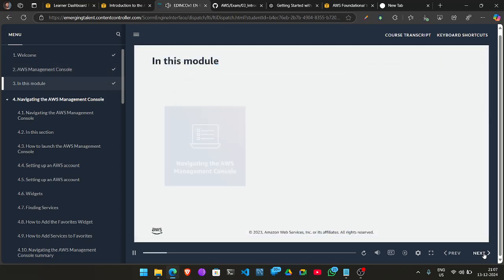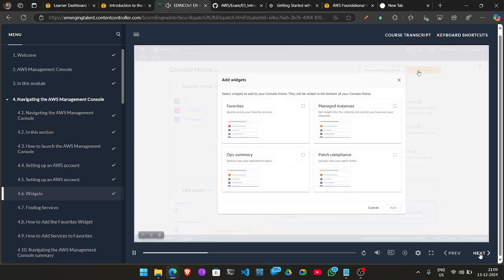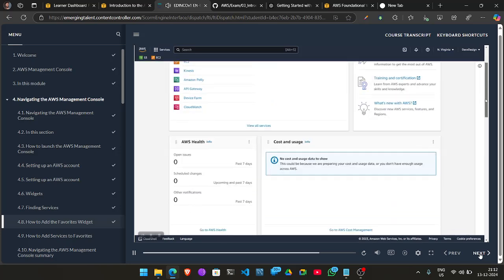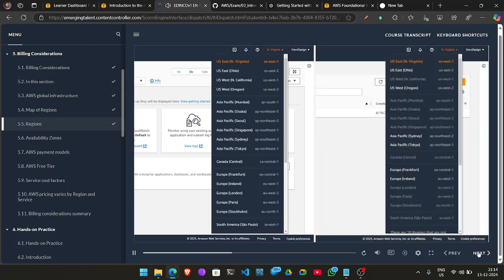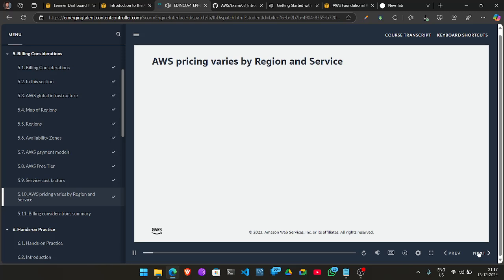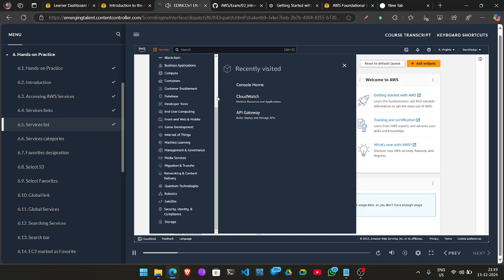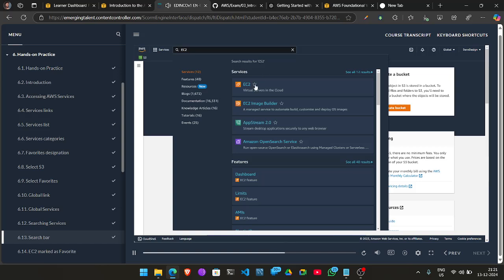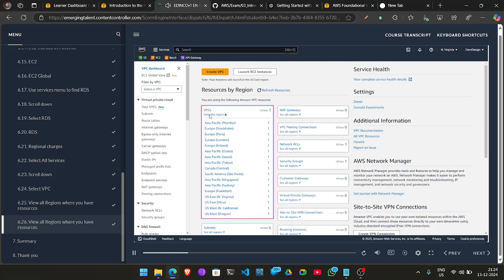AWS Educate Introduction to the AWS Management Console